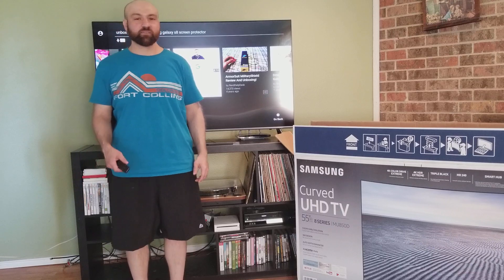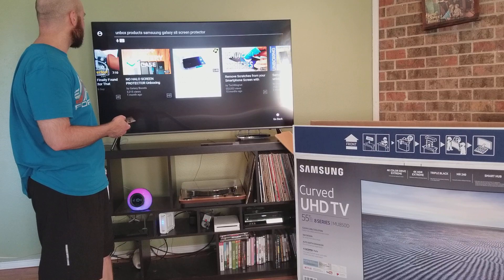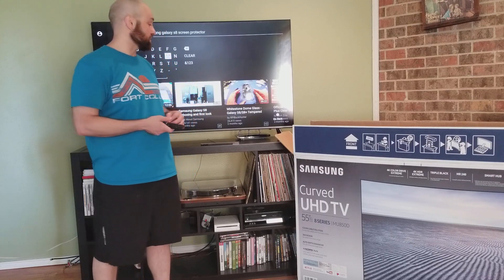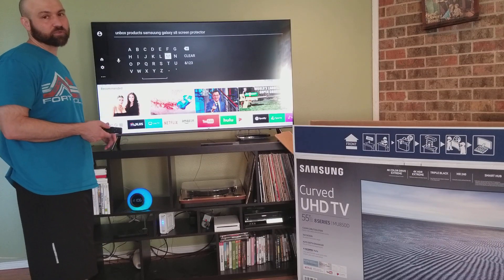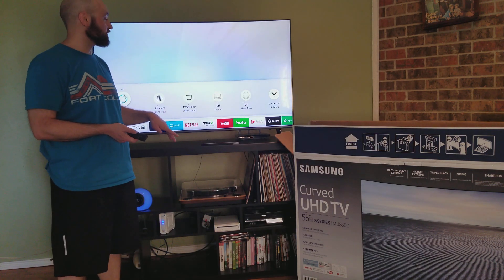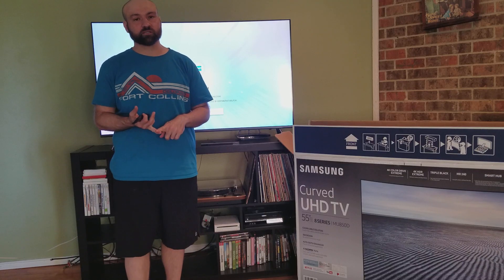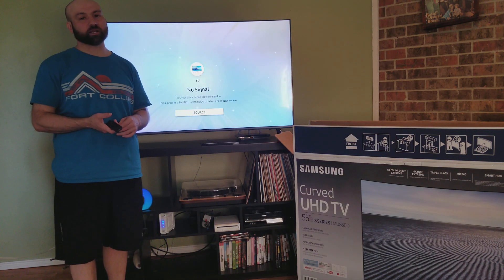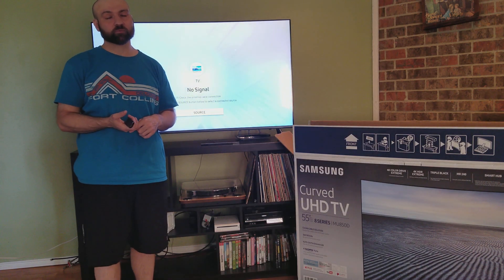Review: Samsung 55" Curved 4K Ultra HD LED LCD Smart TV 2017 Model (Best Value I Could Find)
I greatly appreciate it if you go through my link.